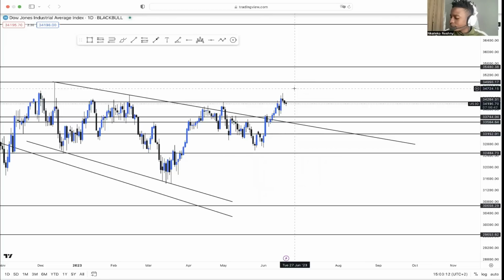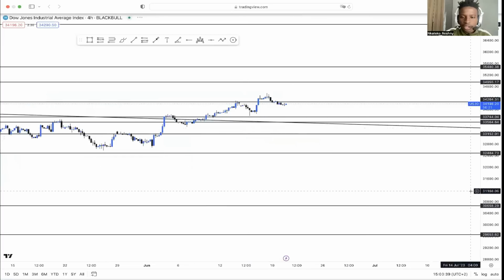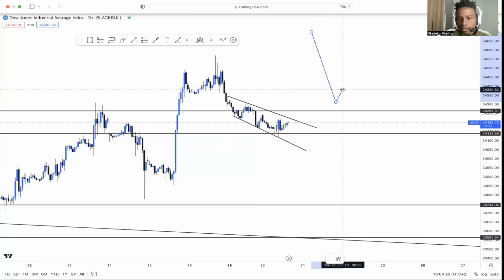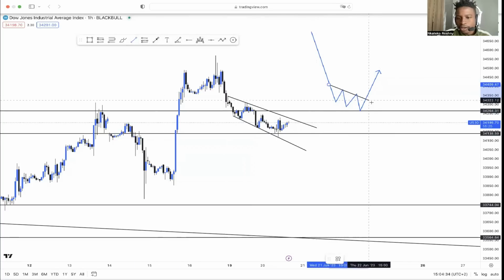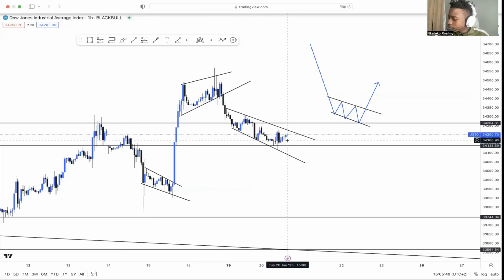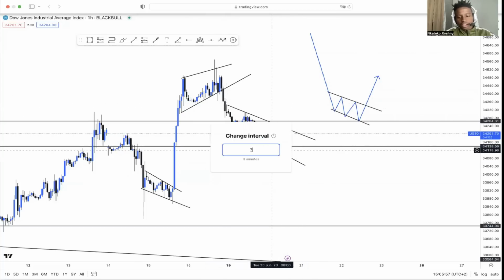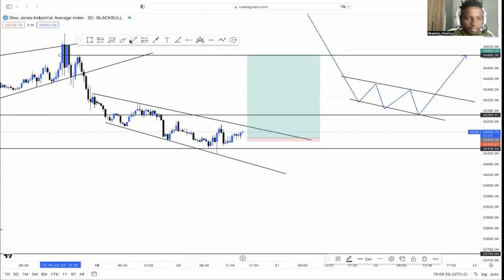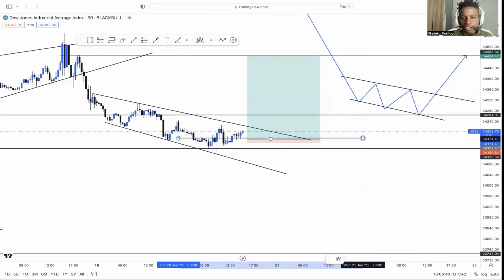HOW TO TRADE 15:30 TODAY USING FALLING WEDGE ON US30